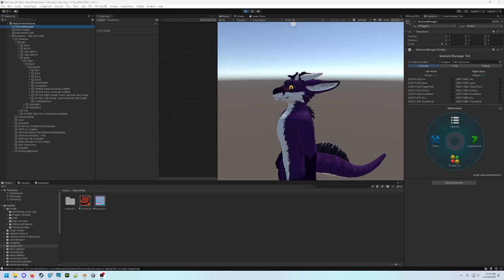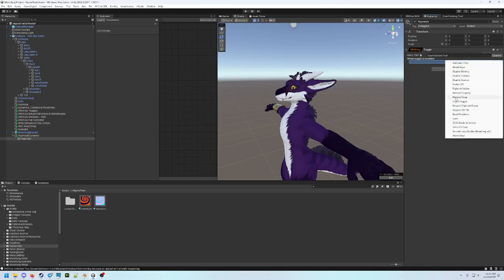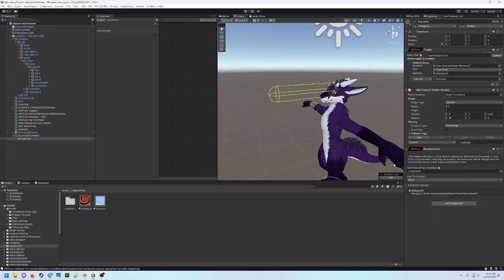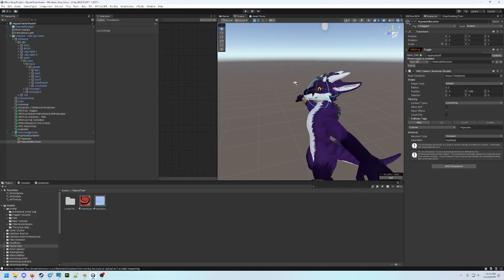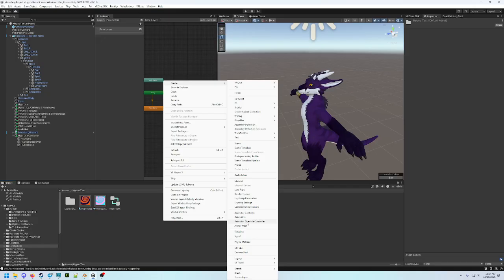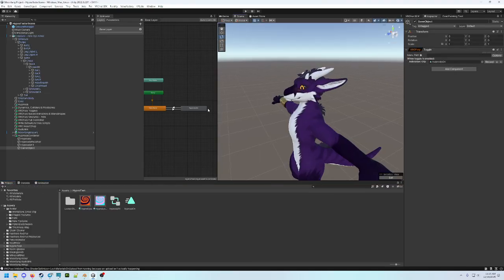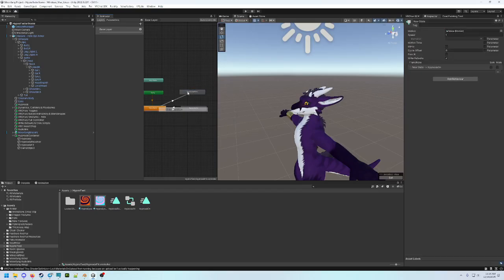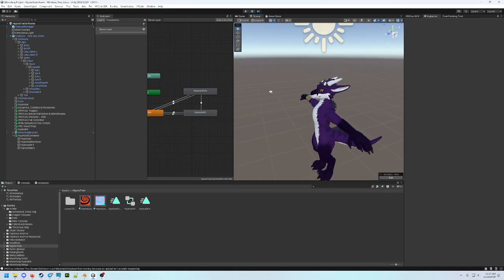VRC Hypno Contact Tutorial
How to set up a simple contact sender/receiver system for driving an avarawr material swap

One thing I forgot to cover is that once you're done you can drag and drop the container from the scene into your assets to create a prefab. That lets you drag and drop it across your other avarawr variants

There is also a small error where I did not set the HypnosisFelix receiver to drive the HypnosisFelix parameter nor actually put it on the head. It should be the same setup/placement as the basis Hypnosis receiver

I highly recommend you have at least one receiver with "Hypnosis"